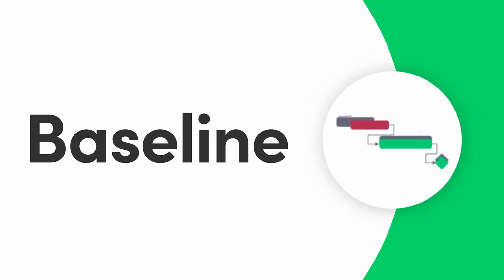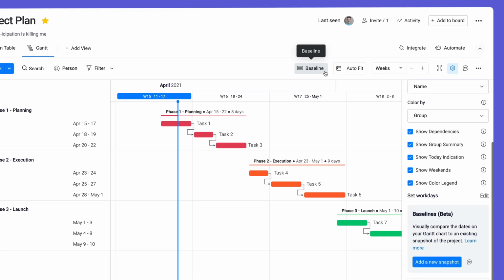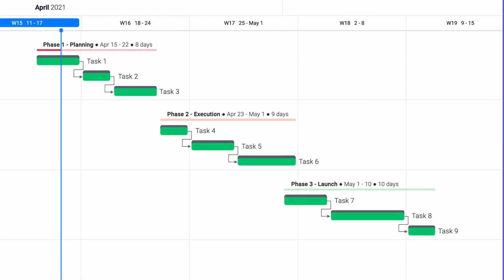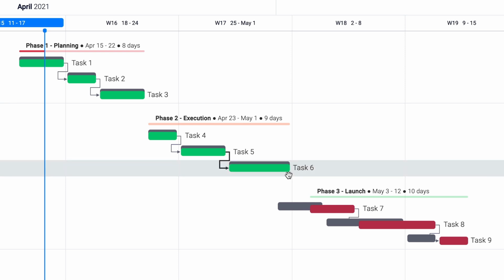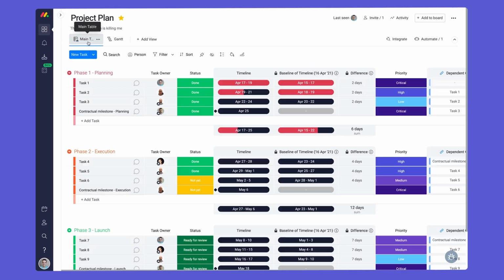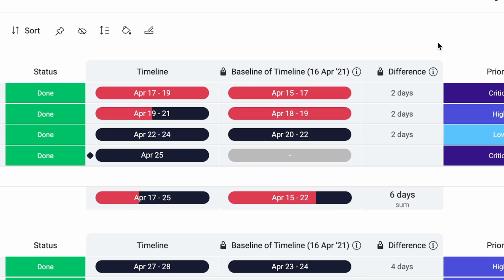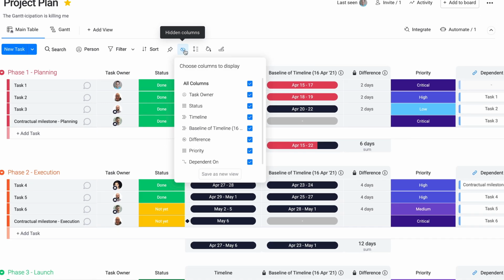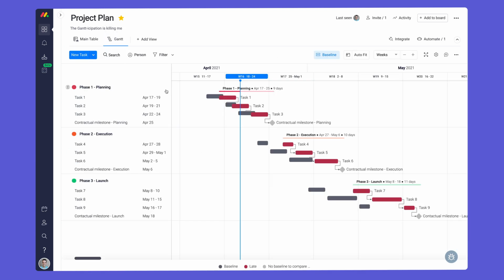Gantt feature spotlight: Baseline | monday.com tutorials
Dan shows you how to take your Gantt chart to the next level with Baseline!